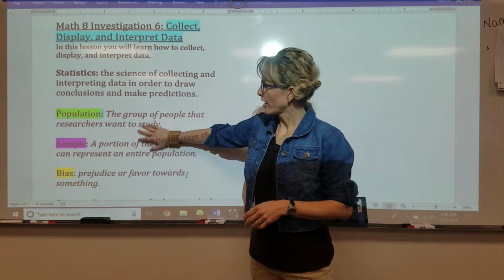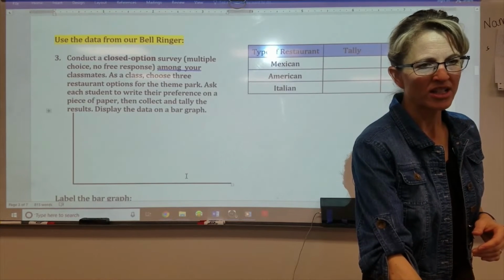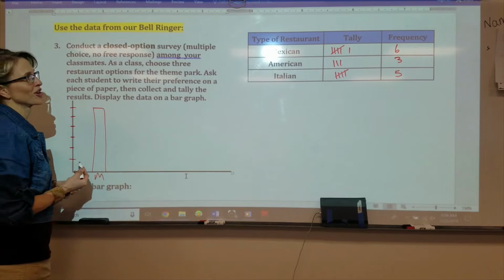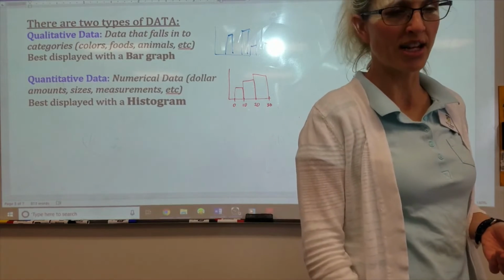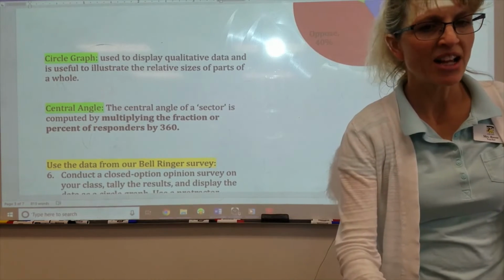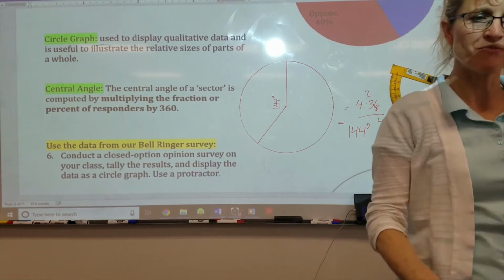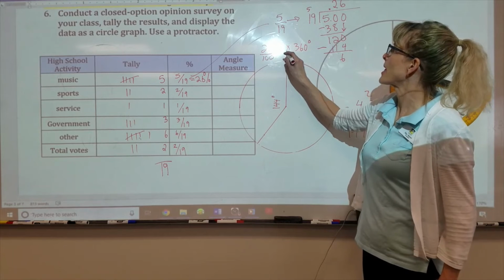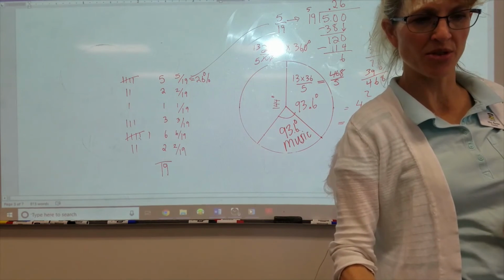Investigation 6 Collect, Display, Interpret Data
Mrs. Boone teaches this 8th grade math concept to help you understand how to conduct a representative survey, distinguish between qualitative and quantitative data, and create bar graphs, circle graphs, and histograms from data.